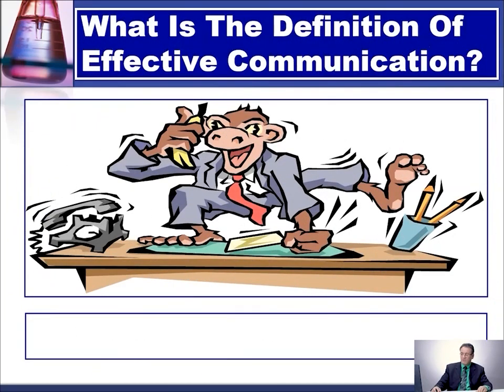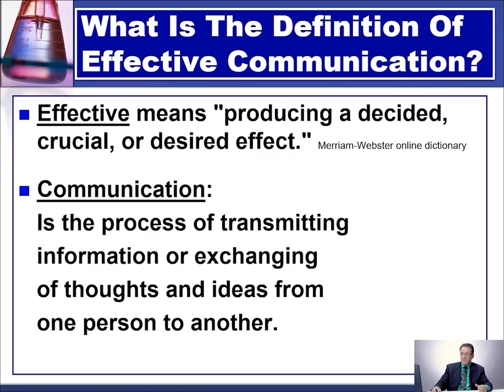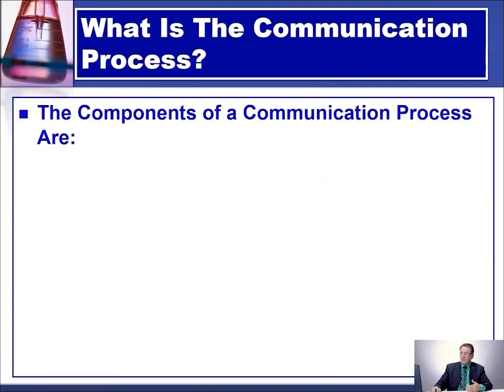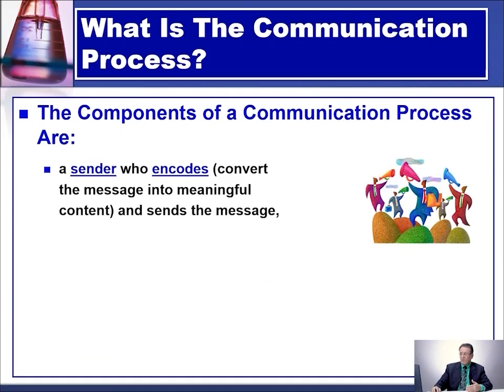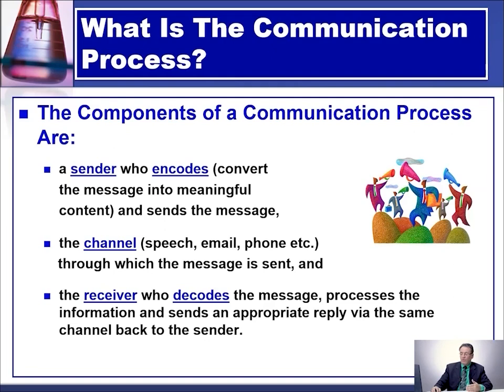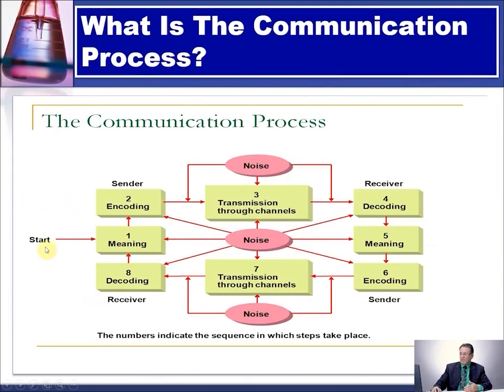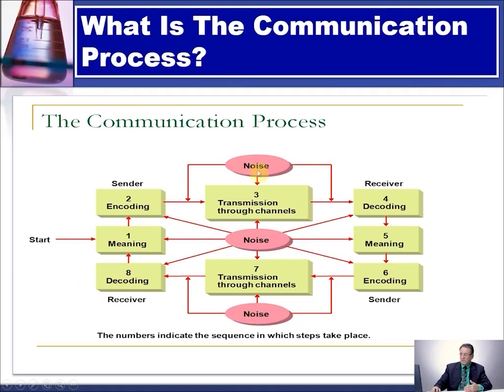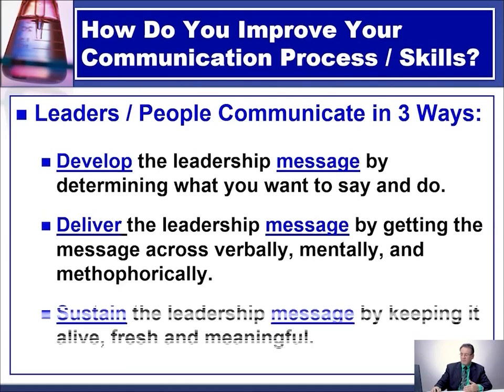53 Effective Communication Skills Lesson 1